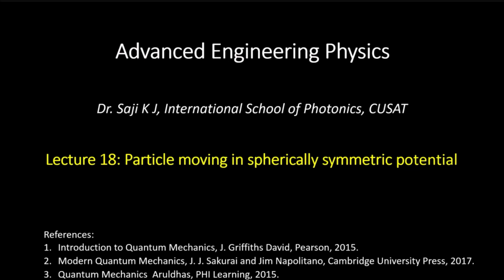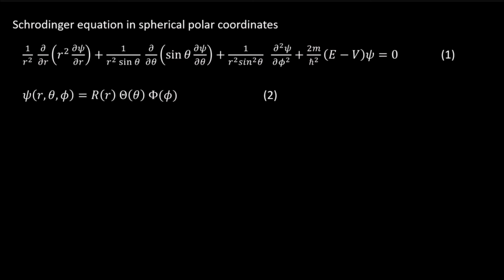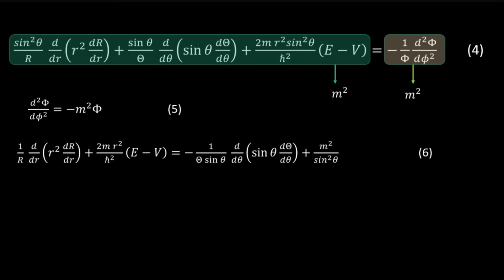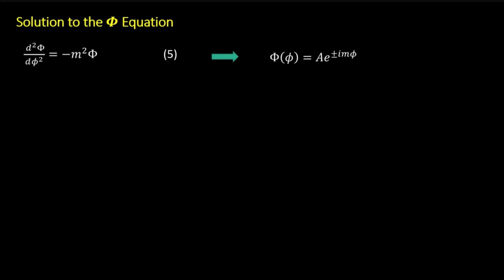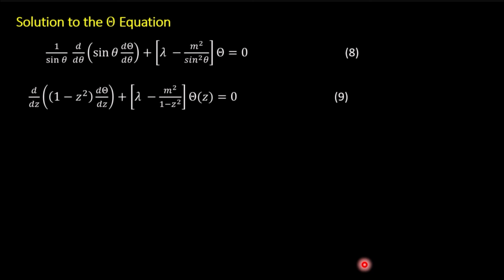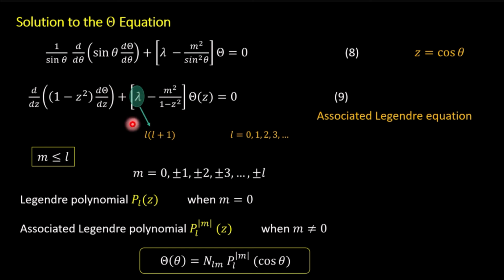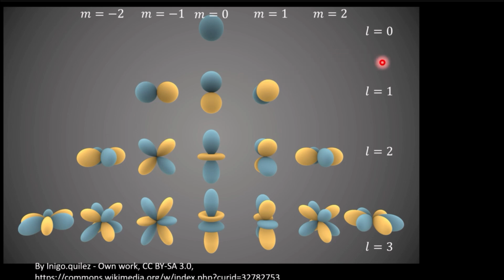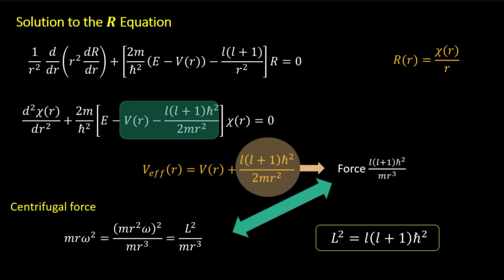18_Spherically symmetric potential